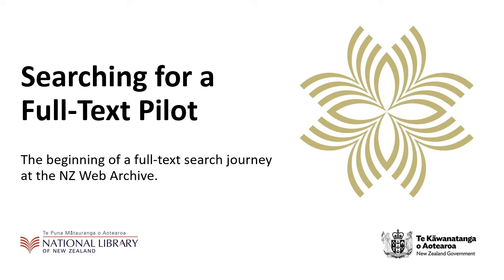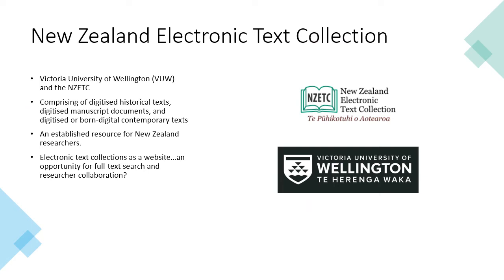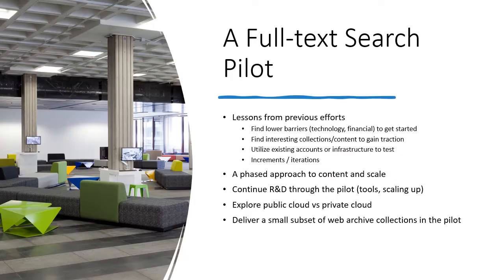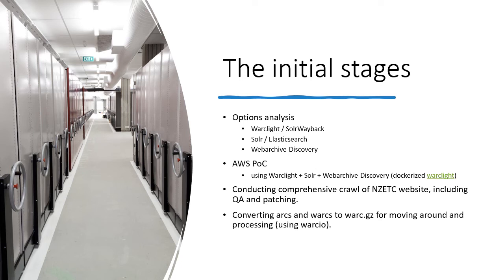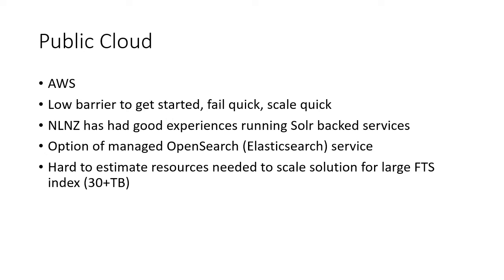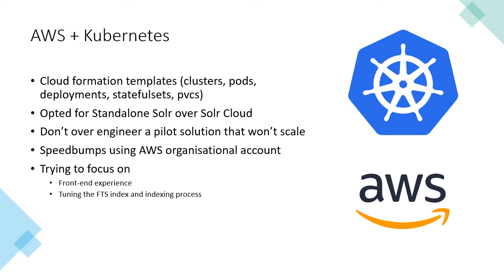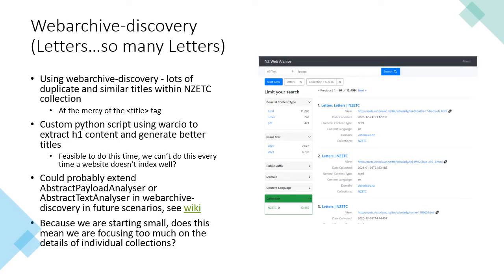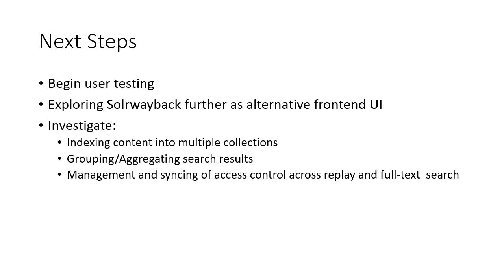IIPC WAC 2022: SESSION 1 #3: SEARCHING FOR A FULL-TEXT PILOT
IIPC Web Archiving Conference 2022: Session 1: Full-text Search for Web Archives

#3: Searching for a Full-Text Pilot
Ben O'Brien, National Library of New Zealand